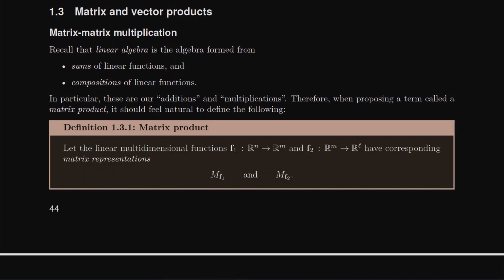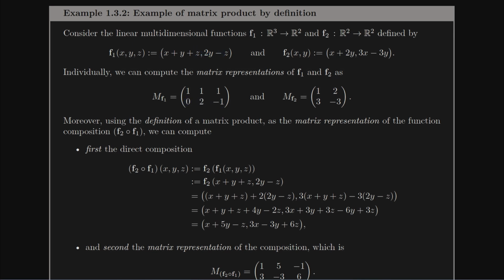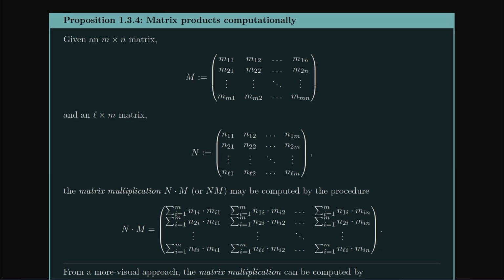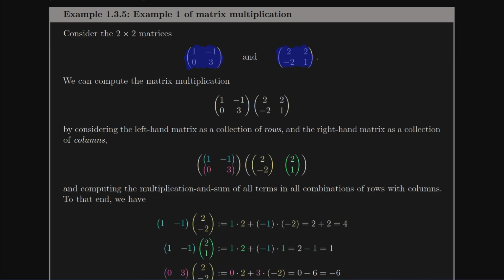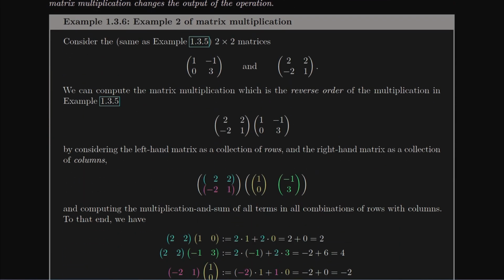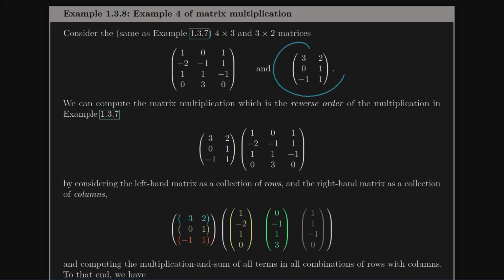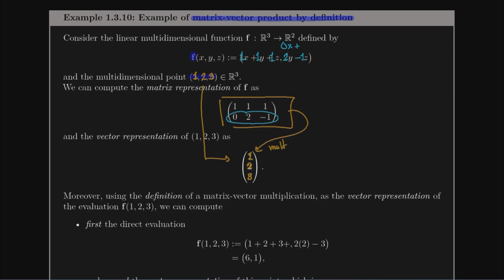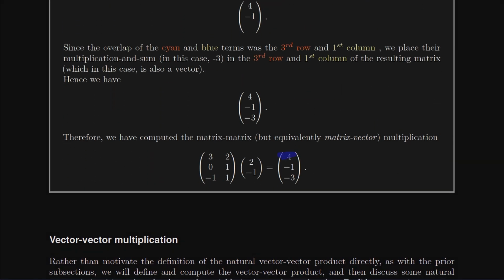Matrix-matrix, and matrix-vector multiplication